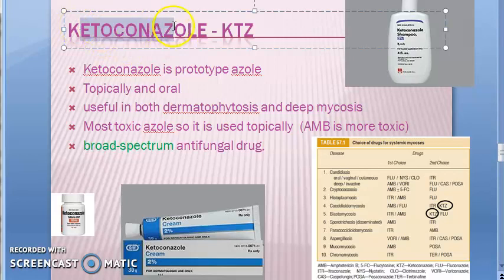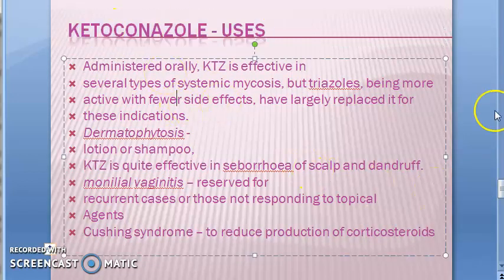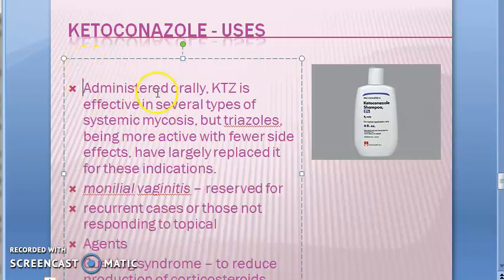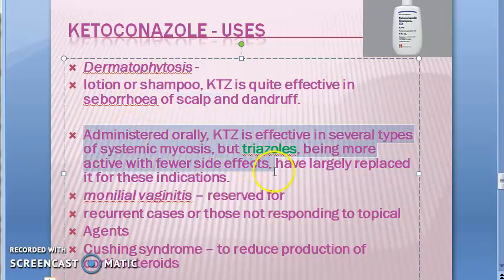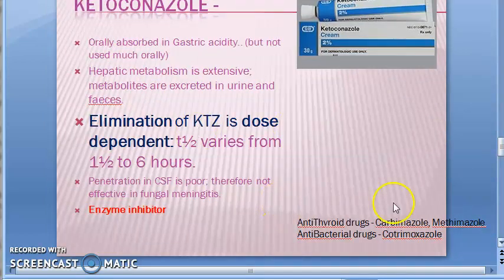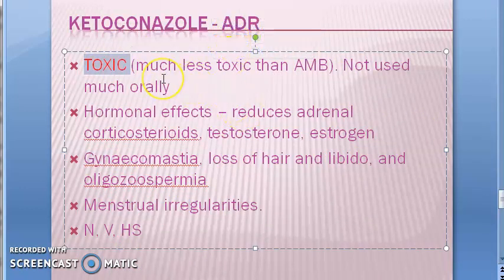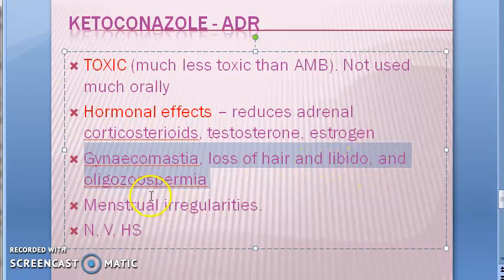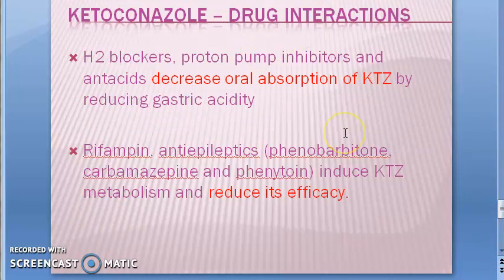Pharmacology 775 d AntiFungal Treatment Fungus Ketoconazole Tinea Ring Steroid production stop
Gynaecomastia anti hormone